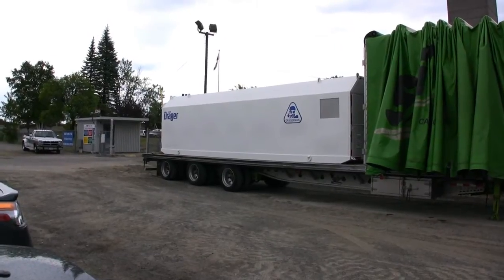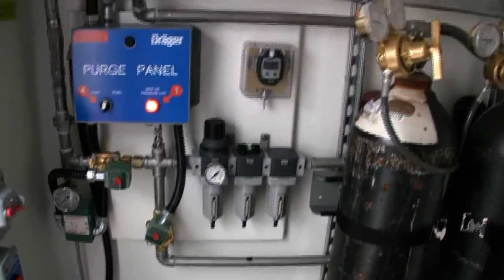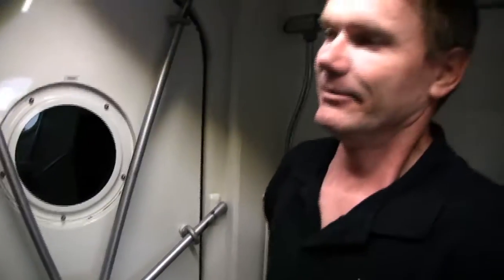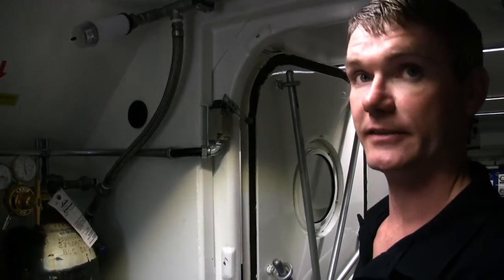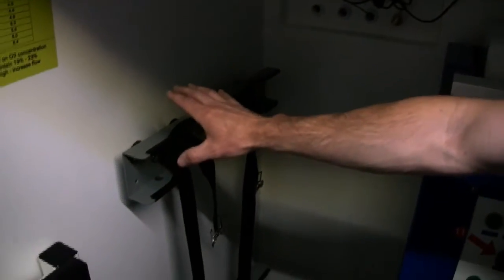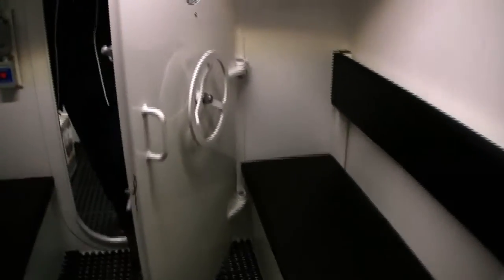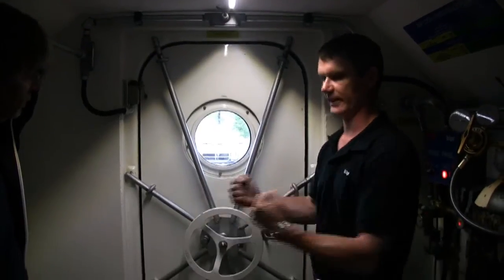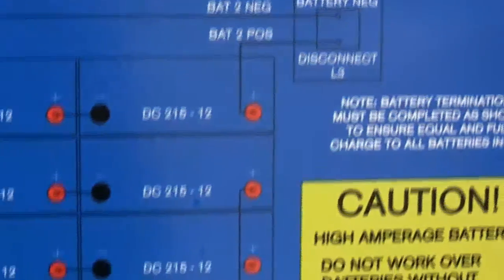Drager Rescue Chamber Tour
Javelin Reality recently traveled up to Sudbury, Ontario to talk to Trevor Flynn of Drager Safety Solutions and to take a look of their new Drager Rescue Chamber that they are supplying the mining industry. Totally designed and engineered in SolidWorks.